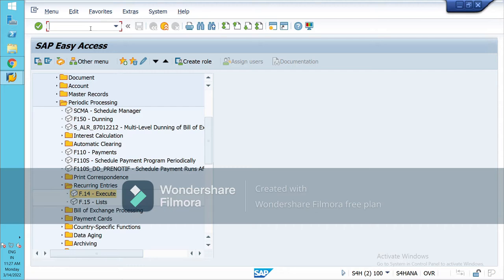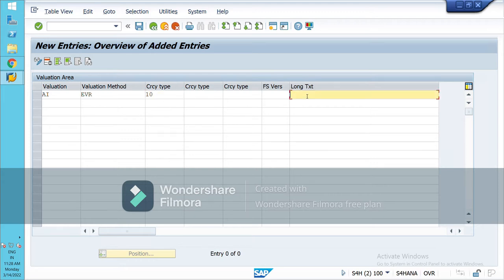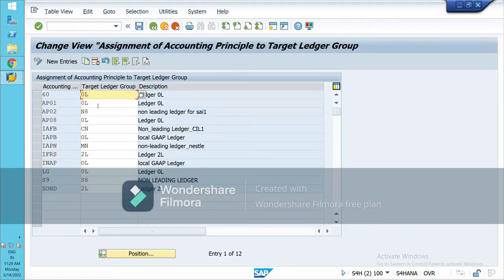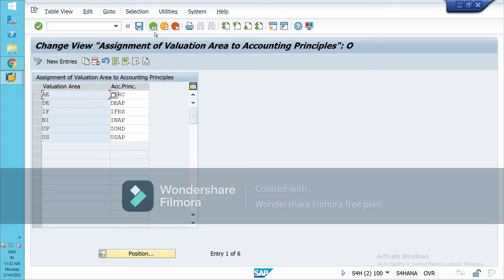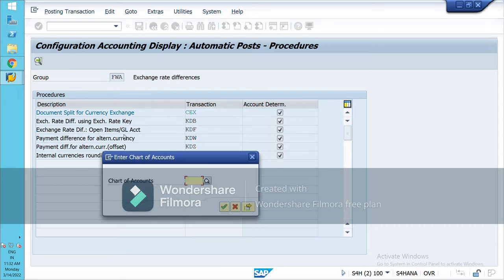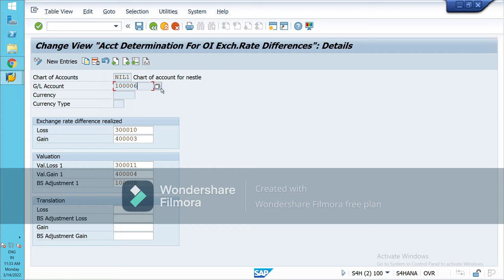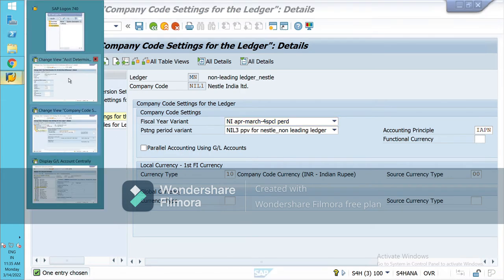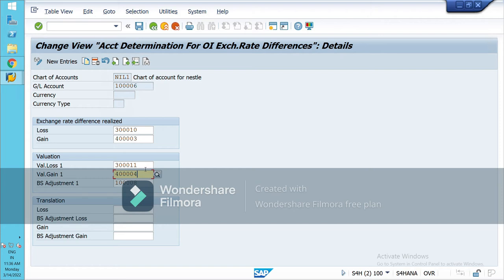Foreign Currency Valuation in SAP | SAP FICO | S4HANA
STEPS FOR FOREIGN CURRENCYU VALUATION:
STEP1
GO TO SPRO- FA-GL-PERIODIC PROCESSING-VALUATE-FOREIGN CURRENCY VALUATION
DEFINE VALUATION METHOD(EVR-PREDEFINED)
DEFINE VALUATION AREA(2DIGIT)
ASSIGNMENT OF ACCOUNTING PRINCIPLE TO LEDGER GROUPS
ASSIGN VALUATION AREAS AND ACCOUNTING PRINCIPLE
GO TO- FOREIGN CURRENCY VALUATION
PREPARE AUTOMATIC POSTING FOR FOREIGN CURRENCY VALUATION'
Exchange Rate Dif.: Open Items/GL Acct
(DOUBLE CLICK AND ON THIS SCREEN)

STEP2:
SELECT ACCOUNTS RECEIVABLE G/L (WE USE CONTROL/RENCONCILLATION ACCOUNTS, AR AND AP)
CREATE G/L ACCOUNTS
1.EXCHANGE RATE LOSS A/C(EXPENSE)
2. CURRENCY VALUATION LOSS(EXPENSE)
3. EXCHANGE RATE GAIN A/C(REVENUE)
4. CURRENCY VALUATION GAIN A/C(REVENUE)
5. BALANCE SHEET ADJUSTMENT A/C(ASSETS)

ASSIGN THESE G/L ON Exchange Rate Dif.: Open Items/GL Acct
SAVE IT

STEP3:
MAINTAIN EXCHANGE RATE
PATH: GO TO SPRO-NETWEAVER-GENRAL SETTING-CURRENCY-ENTER EXCHANGE RATE(M)

STEP4:
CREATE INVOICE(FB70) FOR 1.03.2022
AFTER POSTING INVOICE
DISPLAY CURRENCY
FBL5N-DISPLAY LINE ITEM

STEP5:
ON 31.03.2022 CLOING MONTH END BOOKS, FOR THIS
GO TO PERIODIC PROCESSING(ON SAP EASY ACCESS)- CLOSING-VALUATE-FAGL_FCV
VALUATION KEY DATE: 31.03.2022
(TEST RUN)
DETERMINE AUTOMATICALLY(SELECT ALL IN REAL TIME) FOR NOW, SELECT CX
AND IF YOU DONT REMEMBER CX A/C NUMBER THEN PUT 1 - ZZZZZZZZZZZZZ
THEN EXECUTE
2POSTING
REVERSAL(BCZ UNREALIZED GAIN/LOSS)
GO TO FBL3N